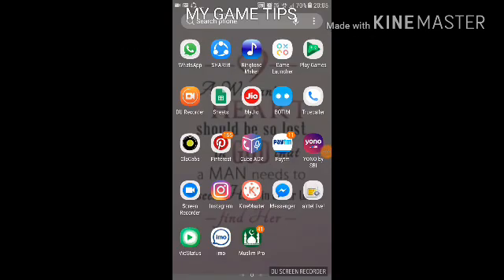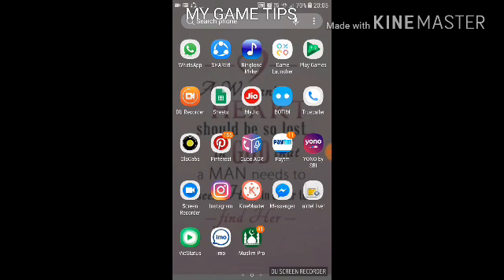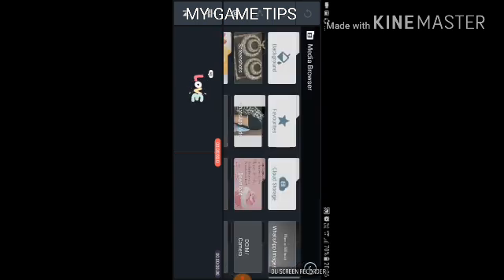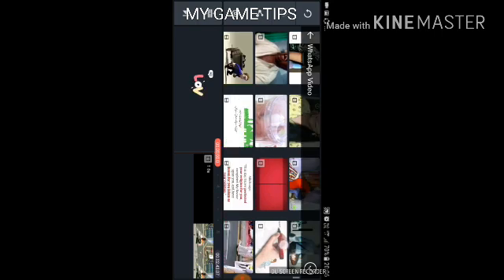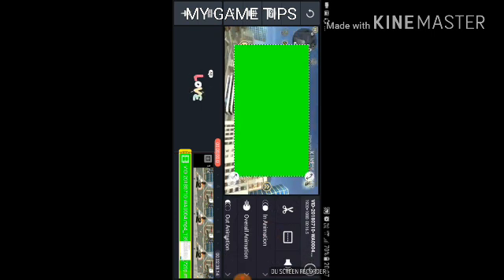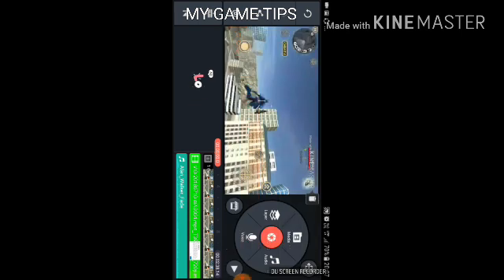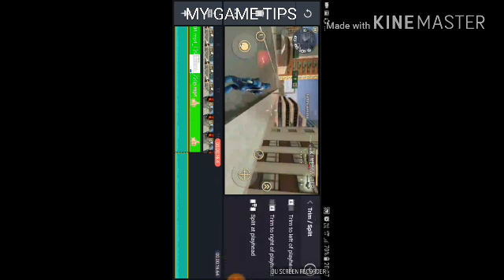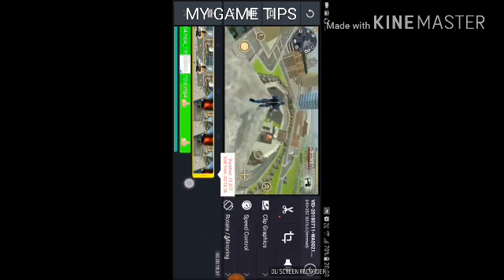How to edit a green screen video on kinemaster | Easy steps